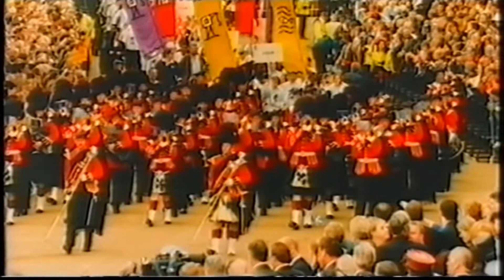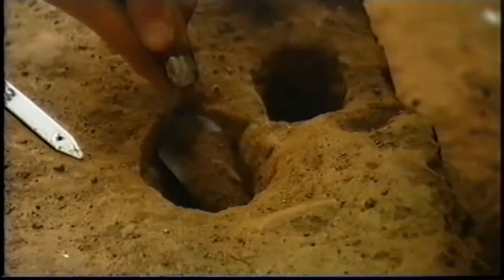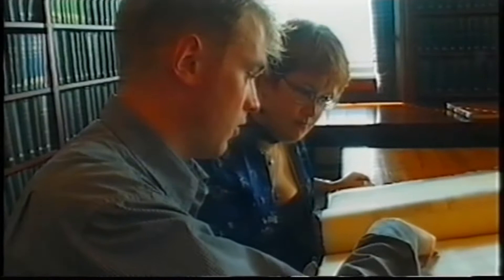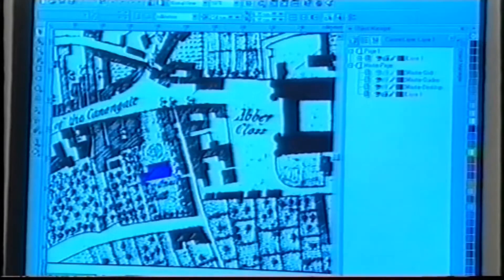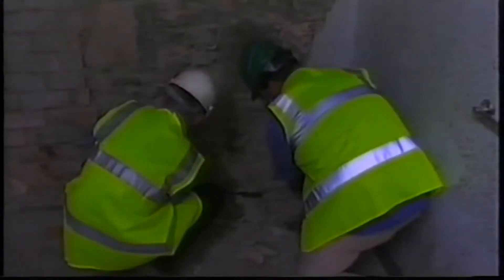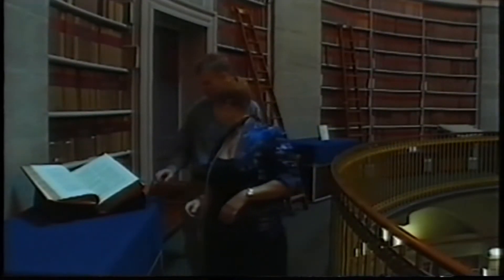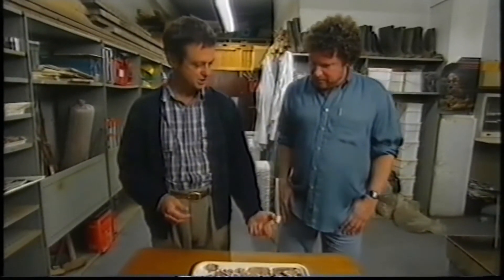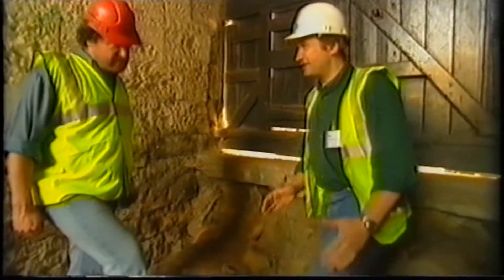Scottish Parliament, Edinburgh - archaeology and history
Scottish Parliament Excavations – History Fix, BBC Knowledge Feb 2000 – Day time documentary presented by Rory McGrath on the work around the 2000 excavations in advance of the Scottish Parliament Building. Excavations, documentary work, buildings analysis and environmental analysis.